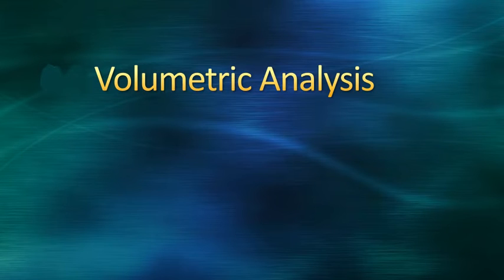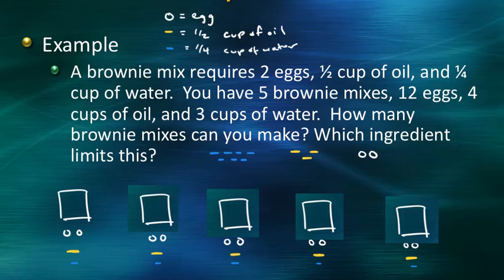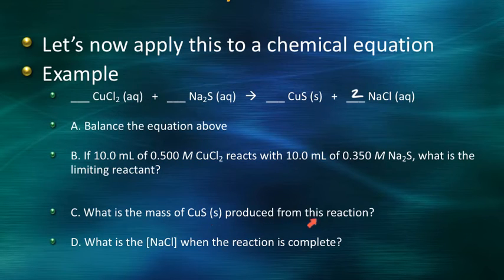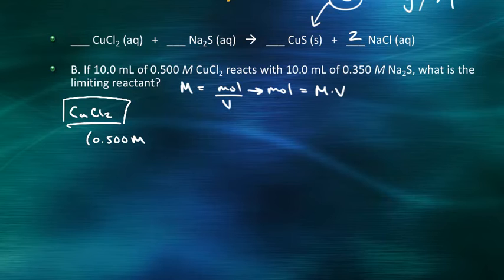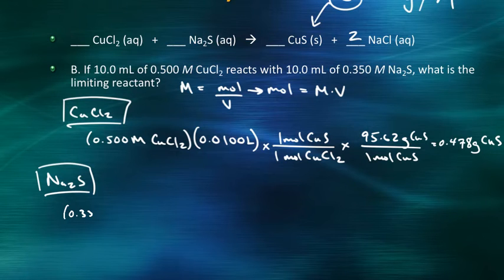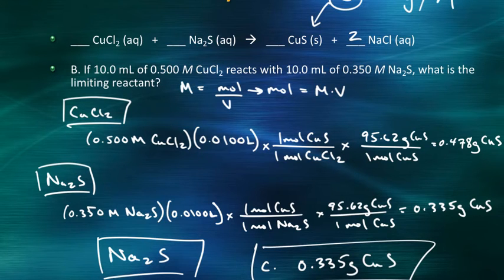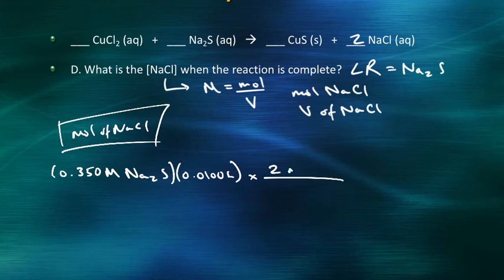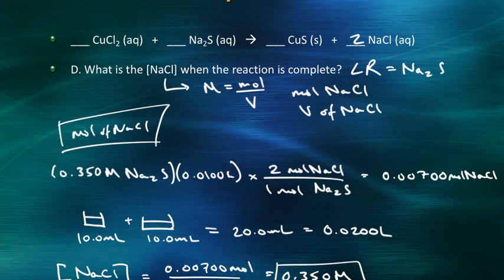Unit 7 Intro Part 2